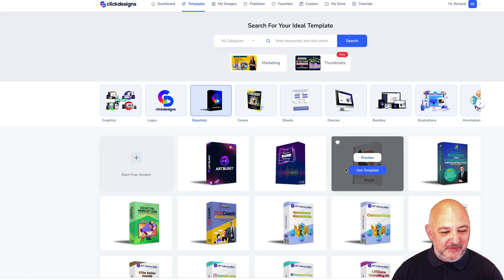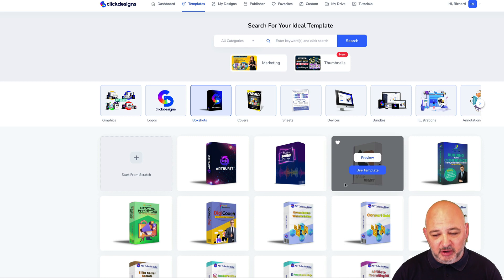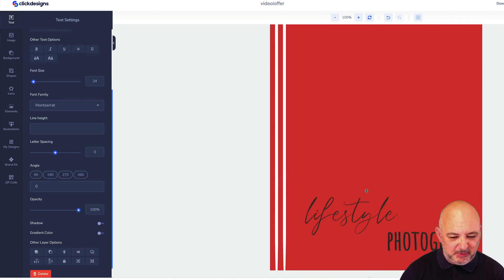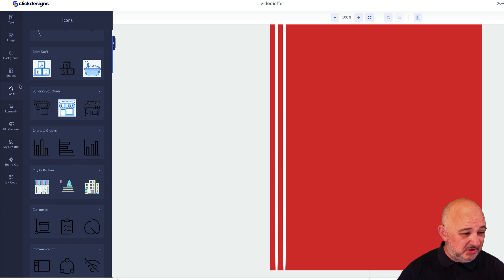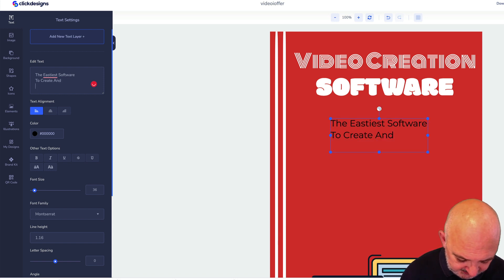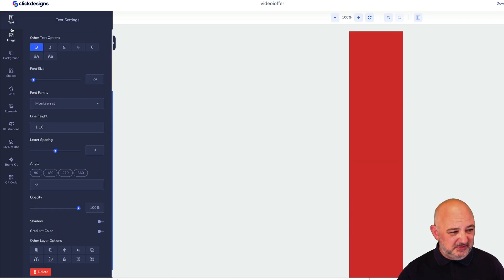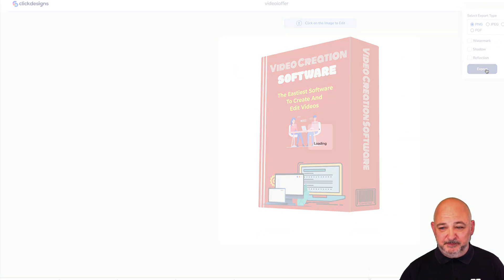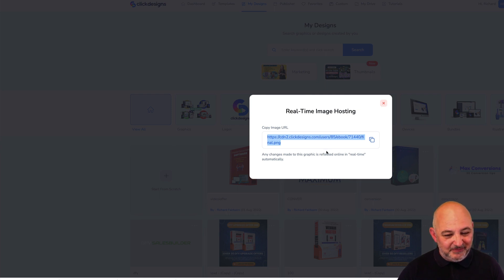Clickdesigns Demo Plus 50% Discount Code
0:00 Intro
1:01 Clickdesigns templates
1:50 Previewing templates
2:10 Editing templates
5:35 Clickdesigns elements
7:17 Illustrations in Clickdesigns
9:19 Clickdesigns barcodes
9:42 Exporting designs

Clickdesigns demo on how to make a boxshot quickly and easily using Clickdesigns. Clickdesigns is an amazing tool for creating marketing graphics quickly and easily.

You can also save 50% using my coupon code with Clickdesigns and claim my amazing bonus offer as well.

Clickdesigns is my favourite tool for myself and my team for creating marketing graphics to use in my promotions. My bonus for Clickdesigns is an amazing bonus to compliment it and will not be beaten.

So make sure you check out my Clickdesigns bonus you will also save 50%